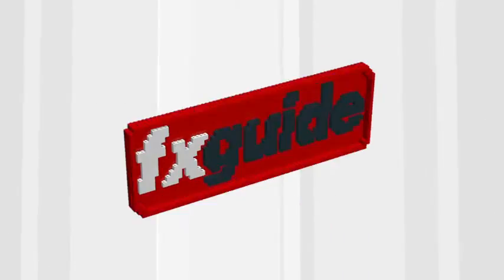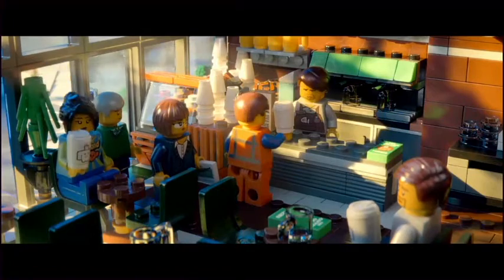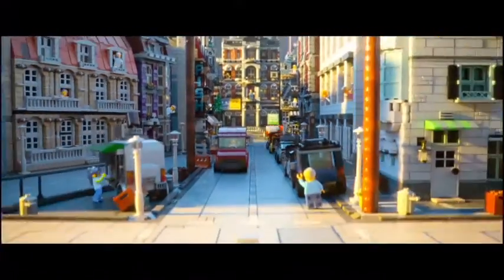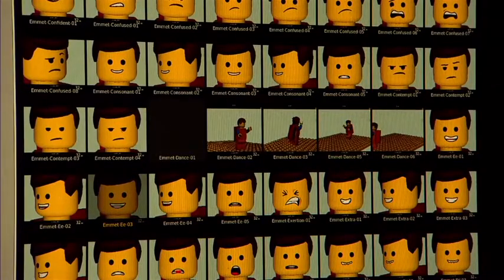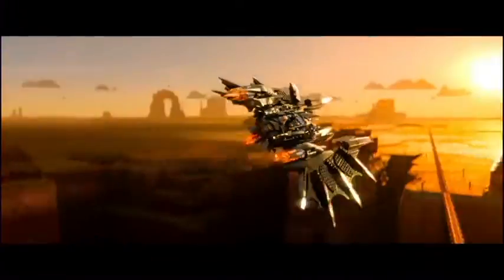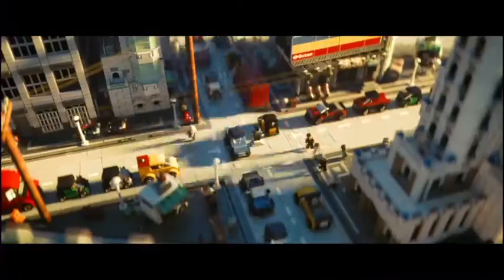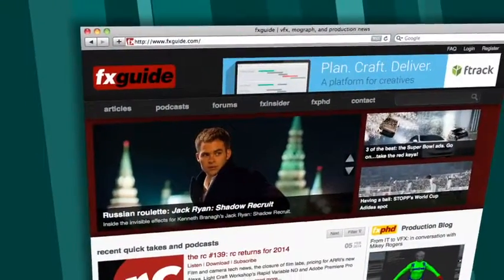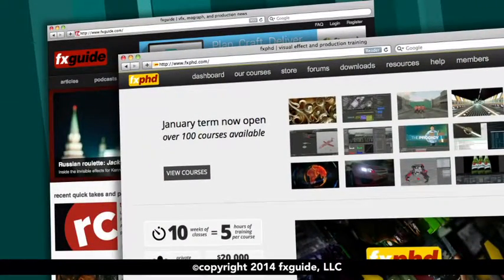The LEGO Movie - FX Guide interviews the AL team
The LEGO Movie charmed the world with its heartfelt story and distinctive visuals. Working with Directors, Phil Lord and Chris Miller (Cloudy with a Chance of Meatballs) and Co-Director, Chris McKay (Robot Chicken) through pre-production to final DI stages, Animal Logic's team of over 350 artists, technicians and support staff spent 2+ years on the film.

The Animal Logic team were tasked with creating a seamless and organic stop-motion feel that best represented the look and movement of the iconic toy characters. They achieved this by creating a photo-real, non-traditional computer animation style.

Check out this video as Pablo Plaisted (Cinematographer), Aidan Sarsfield (CG Supervisor) and Grant Freckelton (Production Designer) explain how it all came together.